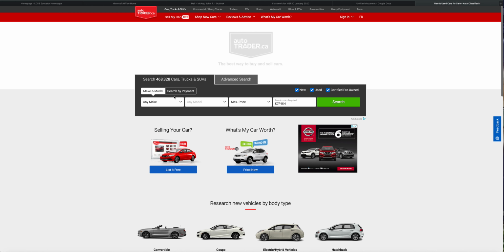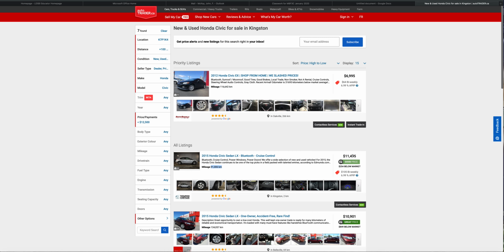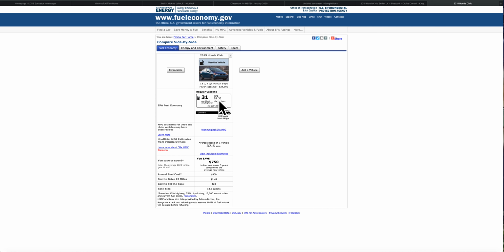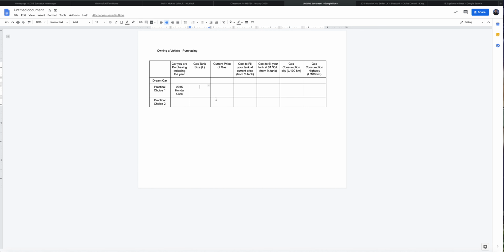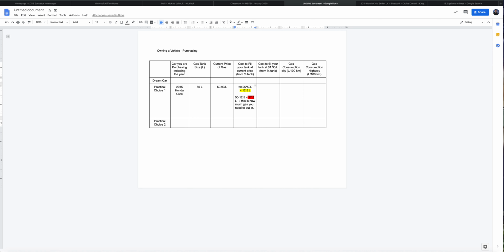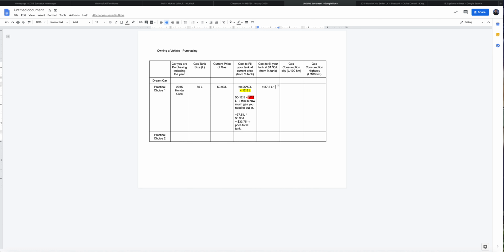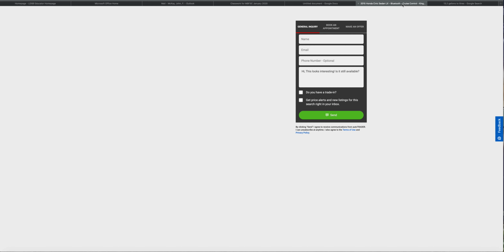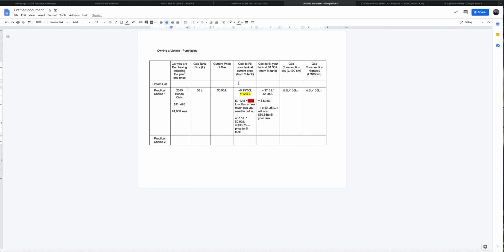Unit 5 Lesson 5 - Owning a Car - Cost to fill up your tank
Calculate how much it will cost you to fill up your tank from 1/4 full